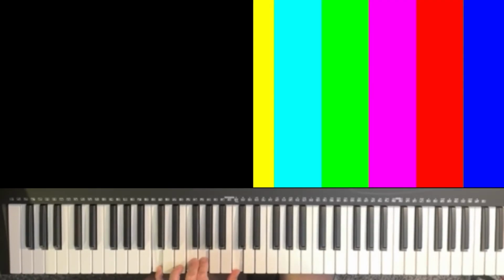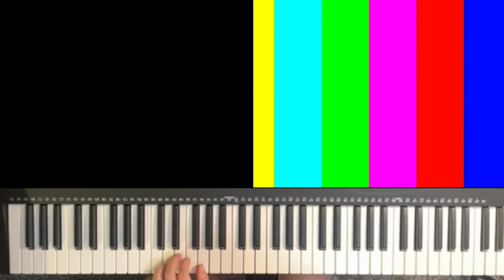Jazz and popular piano: Extensions 2/2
Stupid Piano Tricks (by a bass player) Lesson 4b: Extensions video 2.
Knowing which of those "extra notes" to add to jazz chords. What they are and how they sound and work.